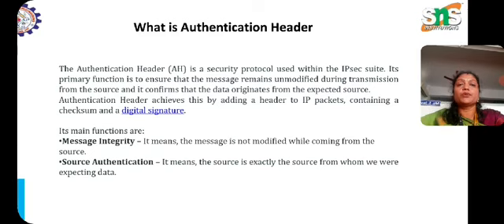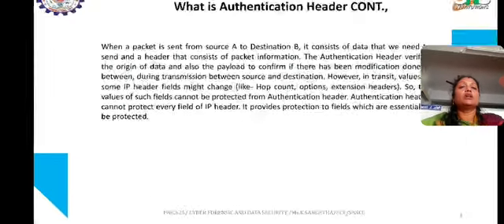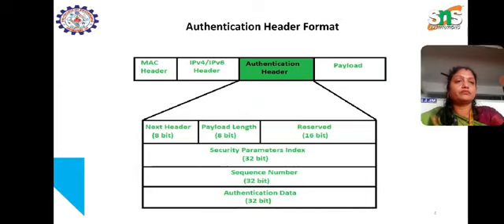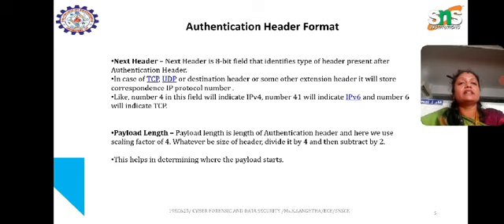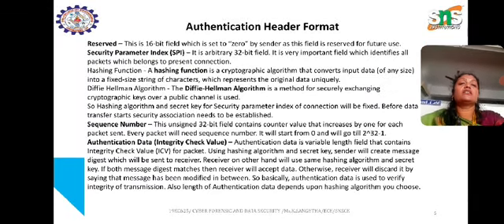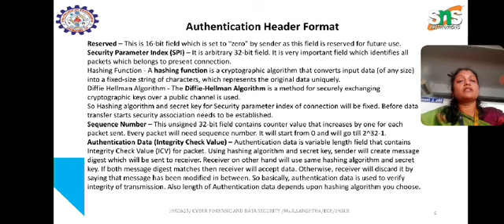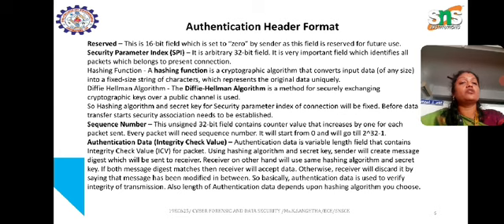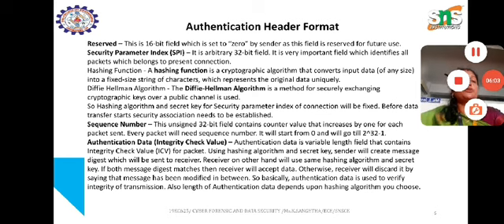IP AUTHENTICATION HEADER K.SANGEETHA | SNS INSTITUTIONS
IP Authentication Header (AH) is a vital protocol within the IPsec suite that ensures the integrity and authenticity of IP packets by verifying that the data has not been altered during transit. It also provides anti-replay protection by detecting and rejecting duplicate packets. However, AH does not offer data encryption or confidentiality.